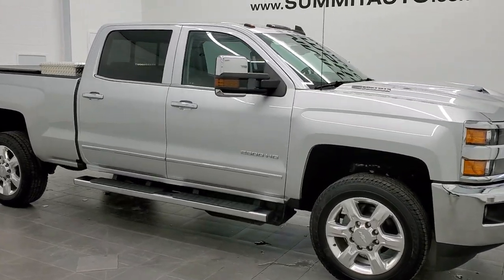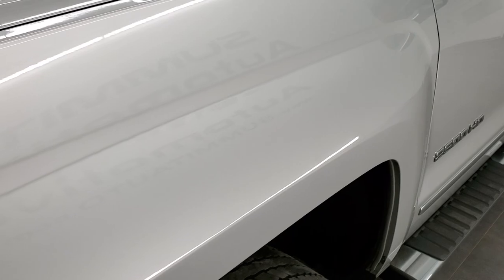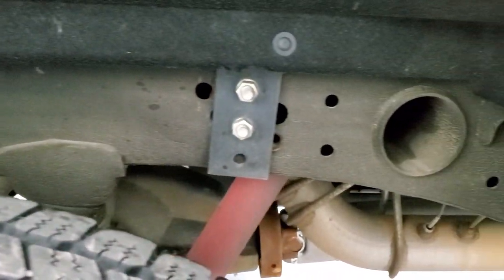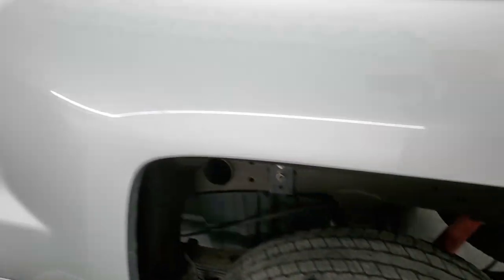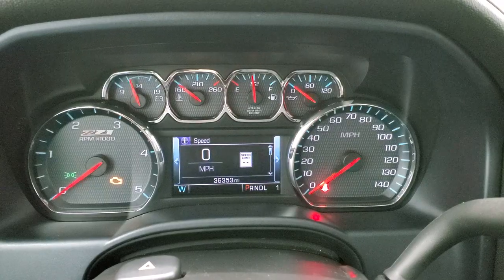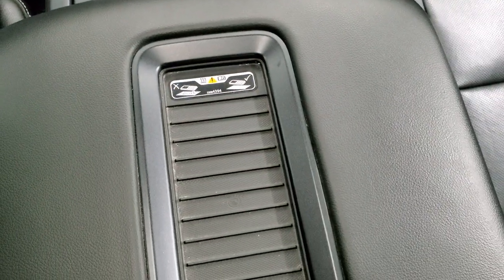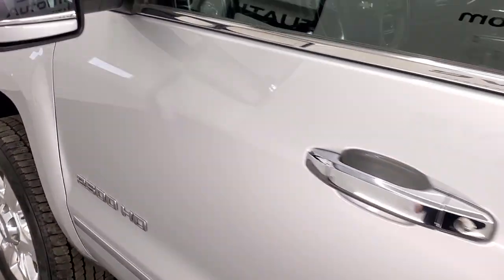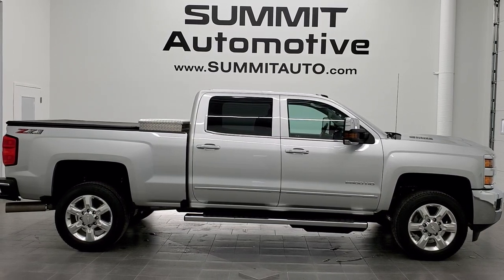2018 CHEVROLET SILVERADO 2500 CREW SHORT LTZ Z71 SILVER ICE WALK AROUND REVIEW 11444Z SOLD! SUMMIT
This 2018 CHEVROLET SILVERADO 2500 CREW SHORT LTZ Z71 IN SILVER ICE METALLIC FOR SALE IN FOND DU LAC OSHKOSH WISCONSIN 54935  is the vehicle we did walk around review of today.

Thank you for checking out this video of this 2018 CHEVROLET SILVERADO 2500 CREW SHORT LTZ Z71 IN SILVER ICE METALLIC FOR SALE IN FOND DU LAC OSHKOSH WISCONSIN 54935

STOCK: 11444Z
PRICE: $55,999
MILES: 36,344
MAKE: CHEVROLET
MODEL: SILVERADO 2500
VIN: 1GC1KWEY2JF203986
LOCATION: FOND DU LAC OSHKOSH WISCONSIN, 54937 TRUCKS ON 41

CLEAN TITLE HISTORY! 6.6 Liter V8 Duramax Diesel, L5P Motor, 445 Horsepower, Full Four Door Crew Cab, Short Box 6 1/2 Foot Shortbox, LTZ Package 1LZ, 6 Speed Automatic Allison Transmission with Optional Manual Tap Shift, Turn Dial 4x4 Four Wheel Drive 4WD, Z71 Offroad Suspension Package Z-71, Factory GPS Navigation System, Power Sunroof Moonroof Sun Roof Moon Roof, Reverse Backup Camera Rearview Camera, Onstar System, Forward Collision Warning System, Lane Departure Warning with Lane Keep Assist, Non Smoker, Dual Power Air Conditioned Ventilated and Heated Seats, Black Ebony Leather Seats, Bucket Seats, Memory Driver's Seat, Truxport Soft Rollup Tonneau Cover, Full Towing Package with Receiver Trailer Hitch, Wiring and Transmission Cooler Tow Package, Factory Brake Controller, Factory Exhaust Brake, LED Side Lights, Power Fold in Power Mirrors with Built-in Directional Signals, Heated Telescopic Tow Power Mirrors with Built-in Directional Signals, Stabilitrak Traction Control, Downhill Assist Control DAC, 3.73 Gears with Automatic Locking Differential Limited Slip Differential, Goodyear Wrangler SR-A LT265/60 R20 Tires, 20 Inch Rims Premium Wheels, Polished Aluminum Rims Premium Wheels, Four Wheel Disc Brakes, Factory Chromed Stepbars, Spray-in Bedliner, Bedrail Covers, Clearance Lights, Fog Lights, Projector Lamp Headlights, Sonar with Front and Rear Bumper Sensors, EZ Raise Assist Tailgate, Locking Tailgate, Chrome Trimmed Grill, Chrome Trimmed Mirrors, Cowl Induction Sport Hood, Chevy MyLink Touchscreen Radio, AM / FM Radio Tuner, Sirius/XM Satellite Radio Capabilities Sirius / XM, CD Player, Bose Premium Audio Sound System, Bluetooth, Hands-Free Phone Controls Blue Tooth, Android Auto Compatible, Apple Car Play Compatible, Auxiliary MP3 Jack Portable Audio Connection, USB Jack Portable Audio Connection, Keyless Entry with Factory Remote Start, Power Sliding Rear Window Rear Window Defroster, Adjustable Height Seatbelts, Driver and Passenger Front Air Bags, L.A.T.C.H. Child Safety System, Side Curtain Air Bags SRS Safety Restraint System, Heated Steering Wheel Multi-Function Steering Wheel Controls, Homelink System with Three Programmable Buttons for Garage Doors, Lighting Systems & Security Systems, Compass, Outside Temperature Display and Mileage Display, Dual Multi-Zone Climate Control , Power Adjustable Pedals, Weathertech Floormats, Wireless Cell Phone Charge Pad, Air Conditioning AC, Cruise Control, Power Locks, Power Windows, Automatic Headlights Autolamp, Tilt/Telescope Steering Wheel, 110V / 150W Auxiliary Power Outlet, 5 Year / 60,000 Mile Remaining Powertrain Factory Warranty, Whichever comes first, Silver Ice Metallic, CLEAN AUTOCHECK! Very very clean inside and out! This is one of the sharpest 2018 Chevrolet Silverado 2500 crewcab shortbox 3/4 ton diesel trucks on our lot! Make your move before this super clean 4wd is gone!

STOCK: 11444Z
PRICE: $55,999
MILES: 36,344
MAKE: CHEVROLET
MODEL: SILVERADO 2500
VIN: 1GC1KWEY2JF203986